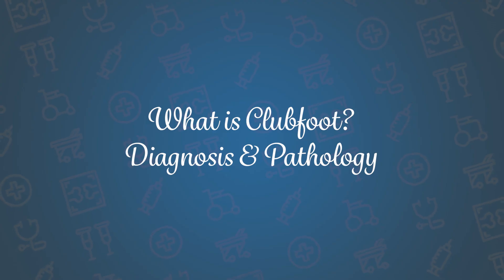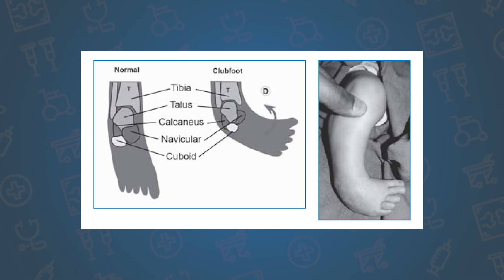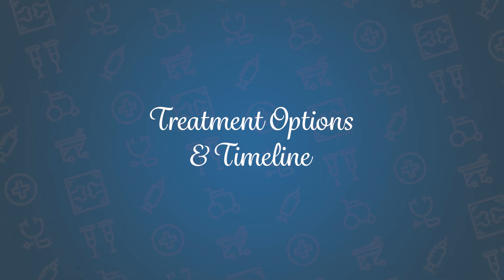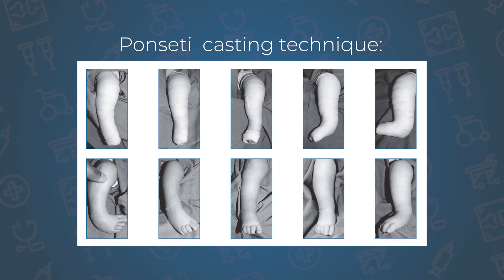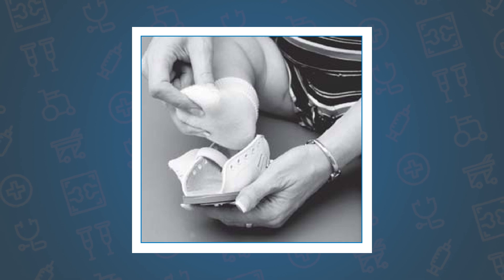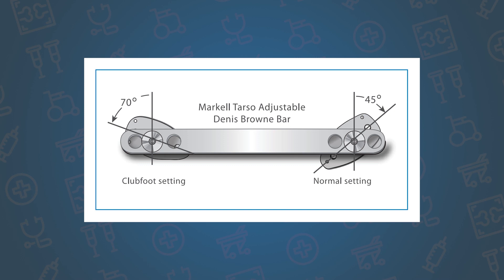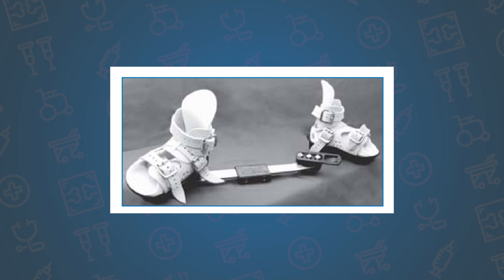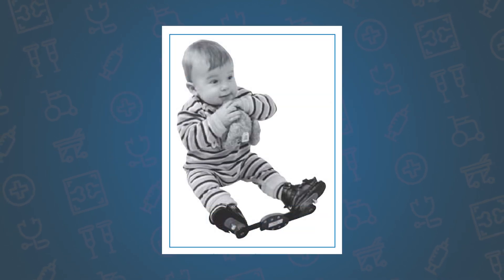KBJH Patient Education- Clubfoot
Dr. Dobbe walks you through all you need to know about the Clubfoot diagnosis, and what to expect in regards to the treatment algorithm.